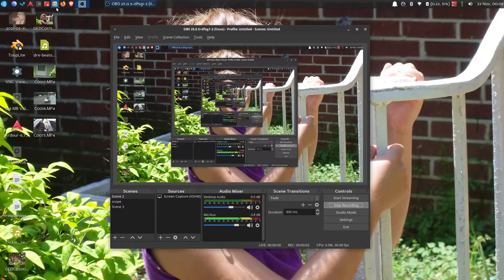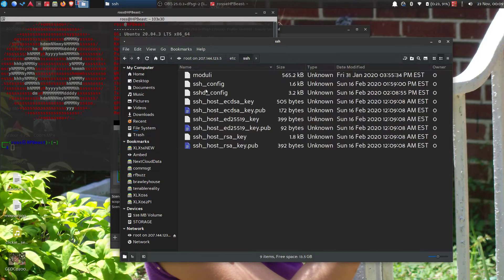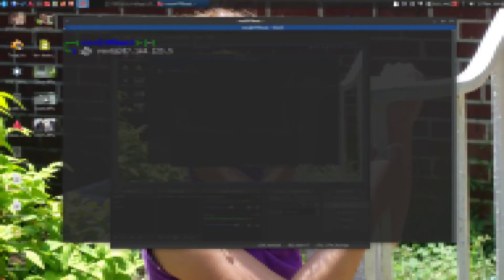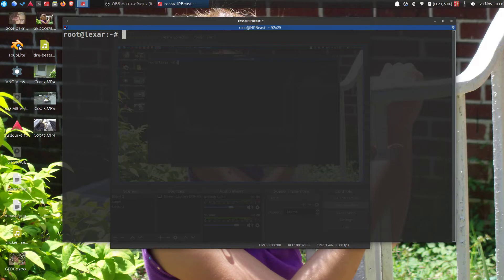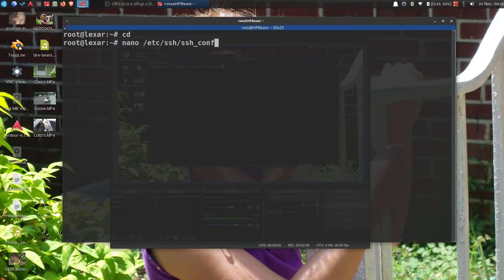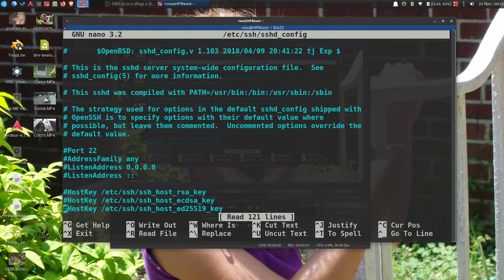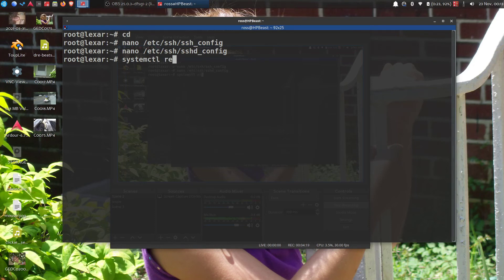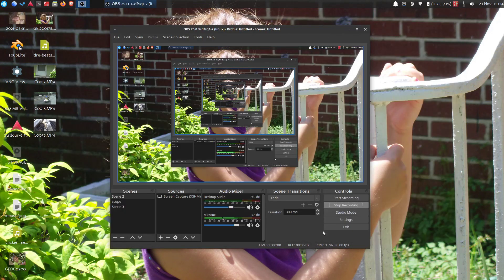FIX Cant Login with SSH or Root on Debian 9/10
If you cant login to deb9/10 via ssh after changing password on rpi or on first setup with deb